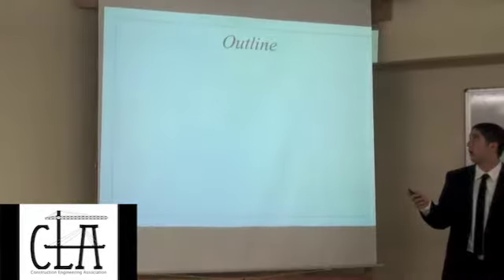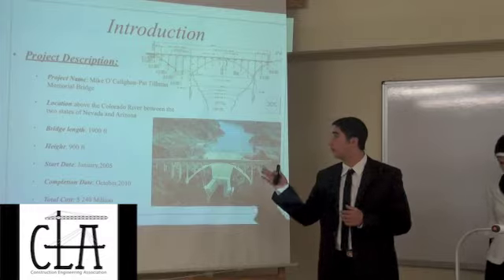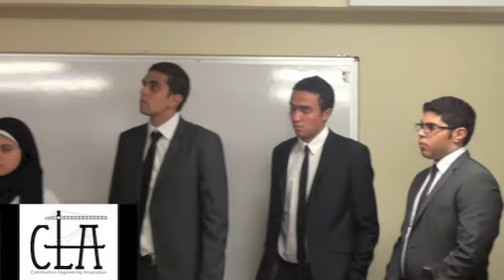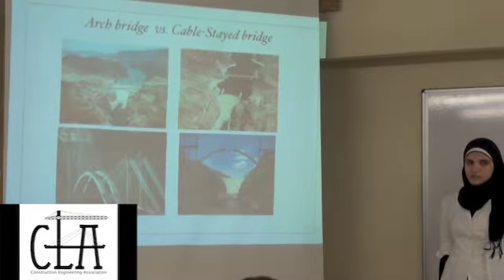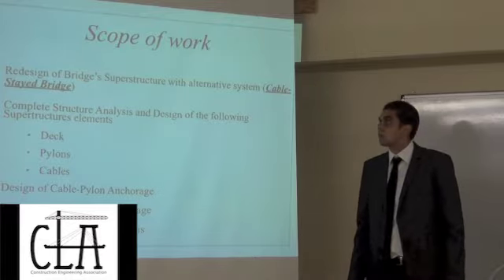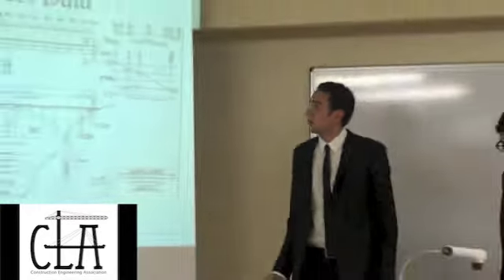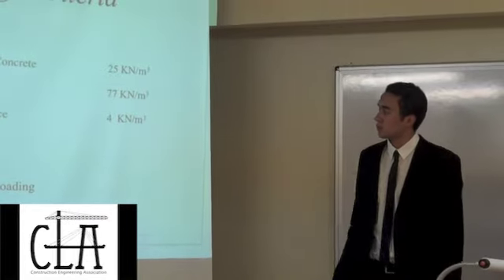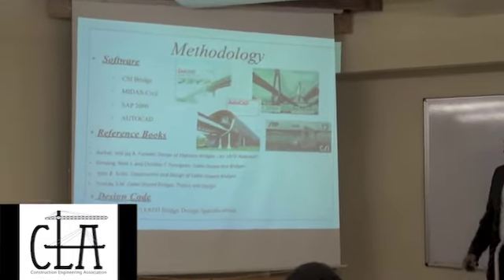CENG 490: Thesis 1 presentation 1 group 2 (part 1/2)